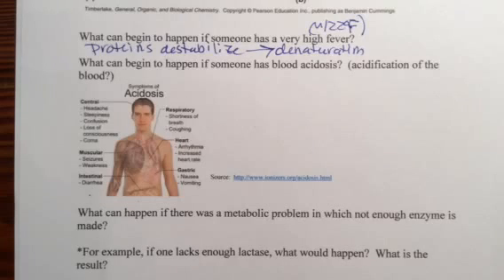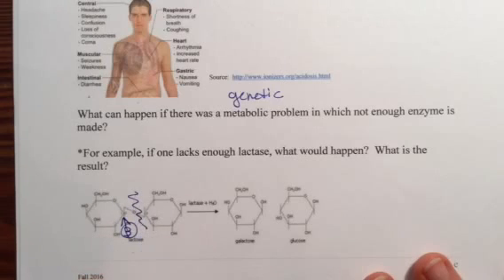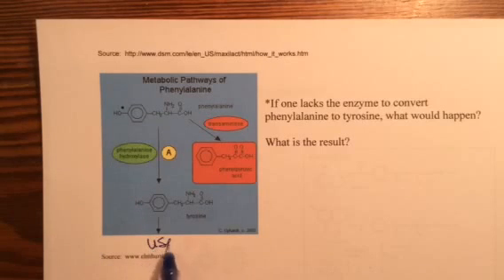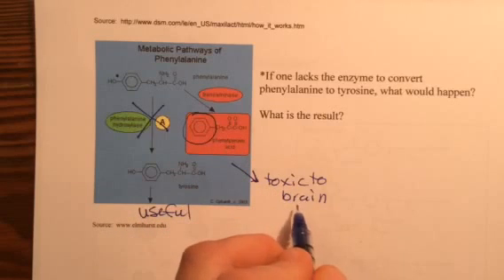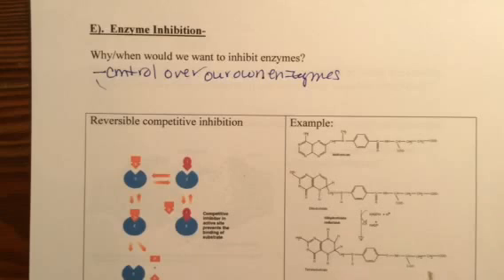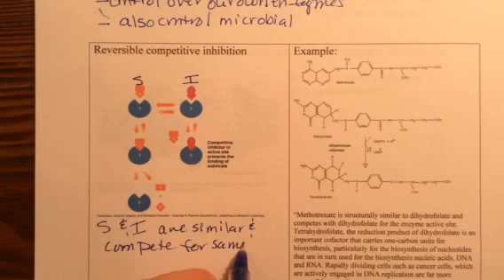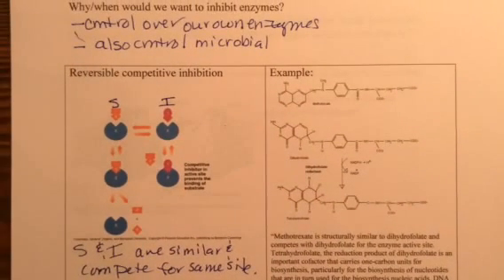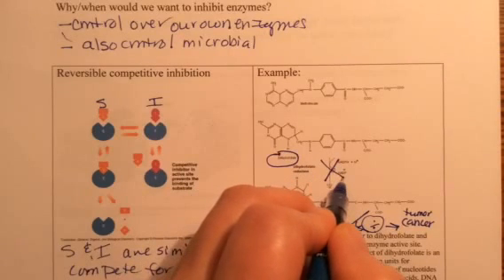biochem 208 Flipped Video #6 Acidosis